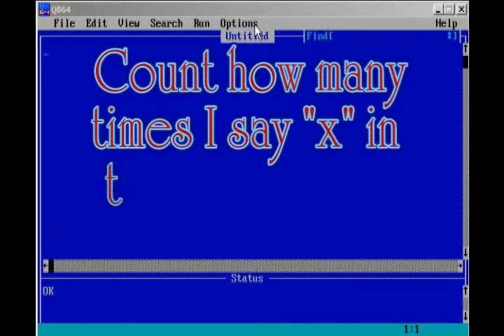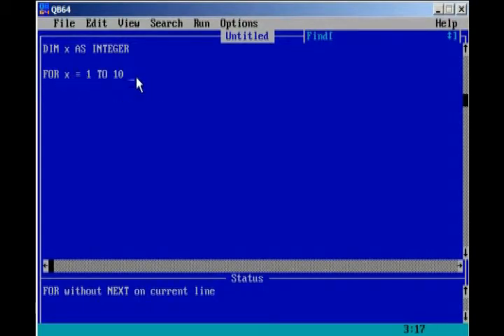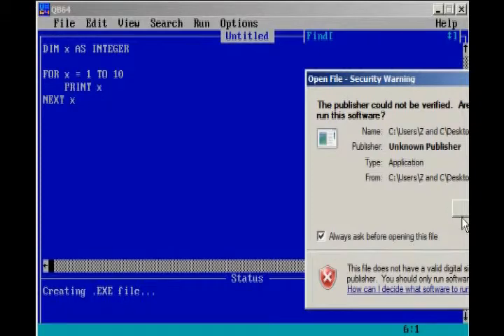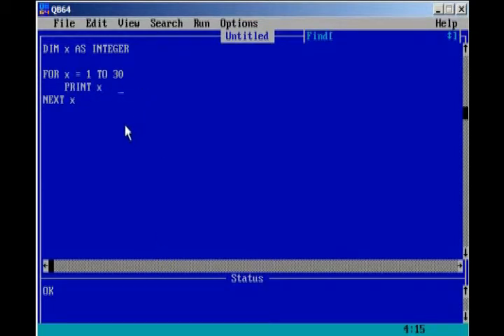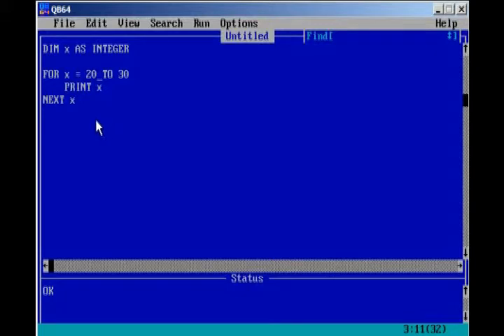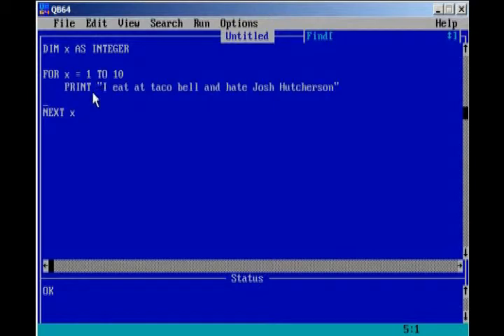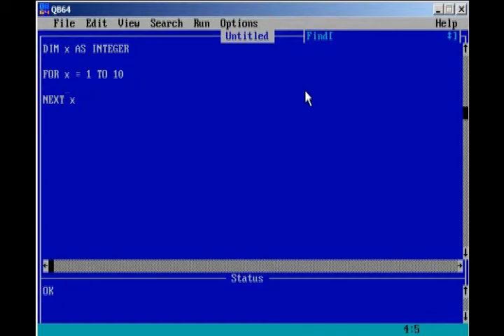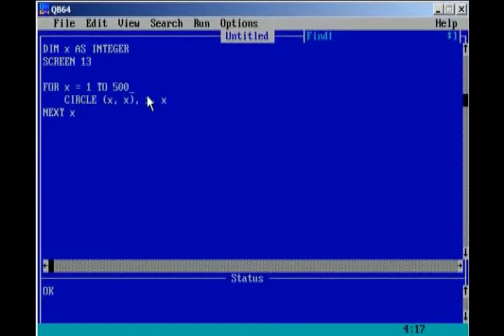QB64 Tutorial 11 - For Loops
FOR LOOP SYNTAX:

FOR (variable) = (range): 1 to 10
(effect)
NEXT (variable)